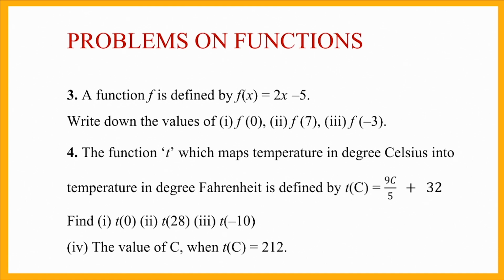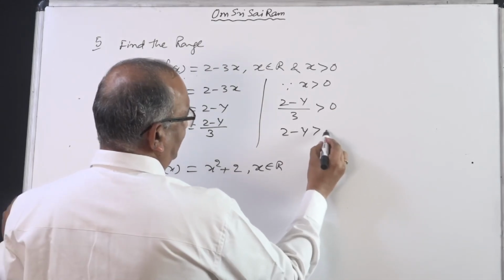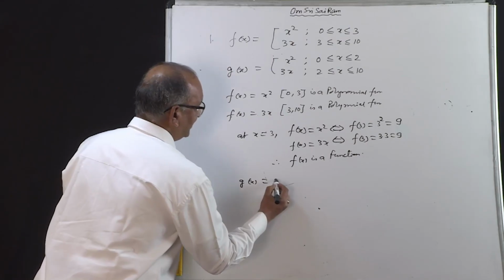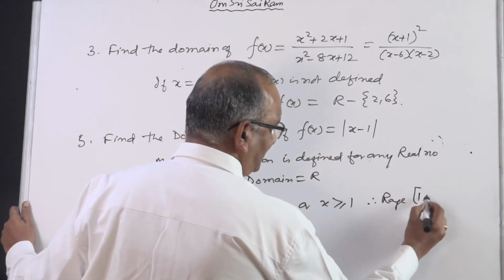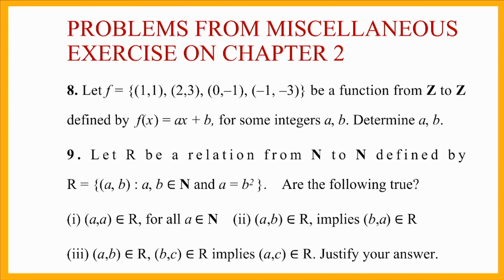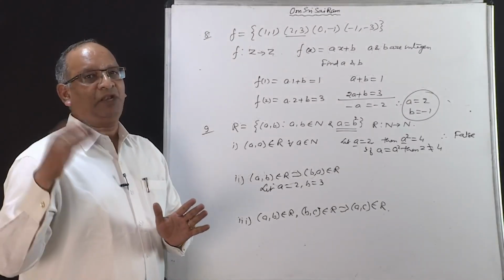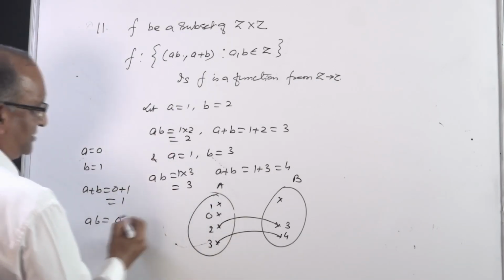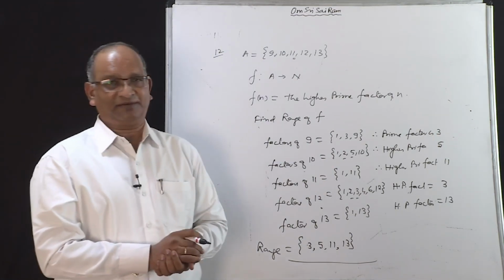I PUC|Science|Mathematics|Relations and Functions|Sri Venkateswarlu|Part 4 of 4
Lesson ID: 677
Grade: I PUC
Stream: Science
Subject: Mathematics
Chapter Name: Relations and Functions
Topic Name: Problems on Functions
Part 4 of 4